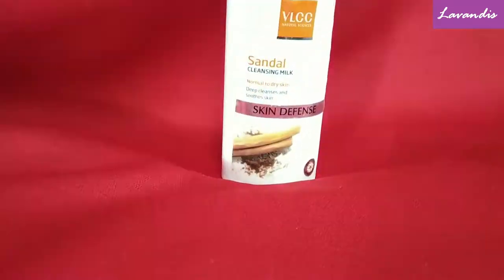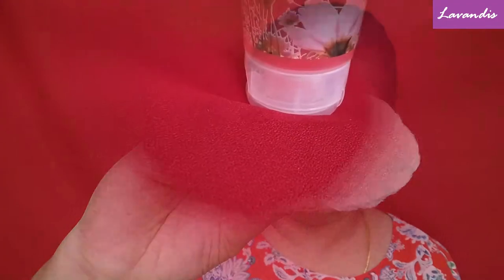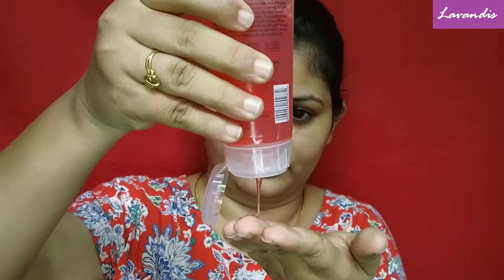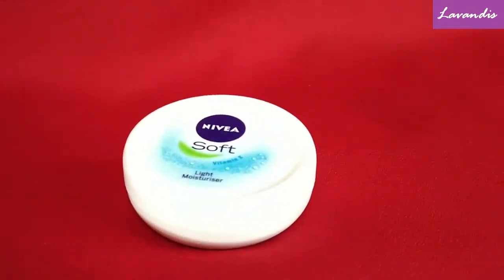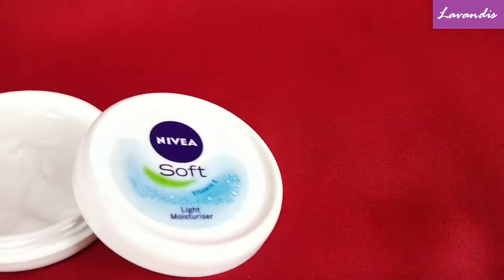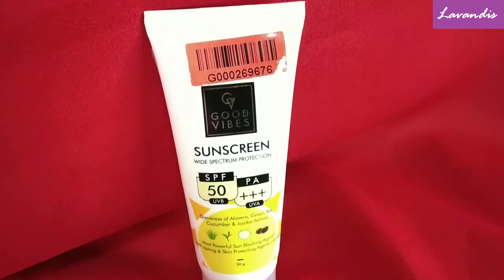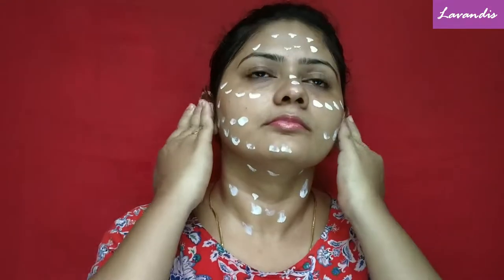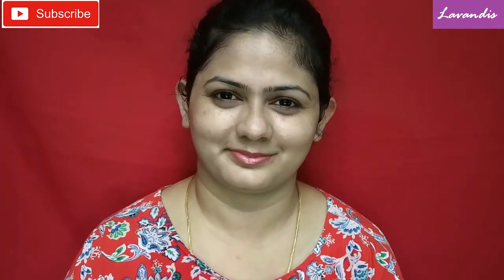CTM : How to Cleanse, Tonne and Moisturize your face everyday for Clear & Healthy Skin | Lavandis.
Hi Beauties

I have shared the super and easy 3 steps that you will need to follow every day to keep your skin healthy, clear and bright.

The three steps involves

1. Cleansing
2. Tonning
3. Moisturising

i.e CTM. It is noting but washing your face to clean and open the pores to clean. Secondly, Tonning to close and tighten the pores. Third, Moisturising and protecting from sun to have a healthy and clean face.

1. Aroma magic – Strawberry facewash
2. Good vibes tonner
3. Nivea Light Moisturiser
4. Good vibes Sun screen
5. Lakme Lip balm

Hope you like this vide. If you please raise your hands to give a thumbs up. if you are new here please take a moment to subscribe to my channel and Hit on the bell icon for notification.

You can even find me on

Also if you like, watch my below videos which I have uploaded in
my channel at the beginning.

The information given in this video are our opinion it may differ to every individual, we are not an professionals in this area.

Lavndis Team